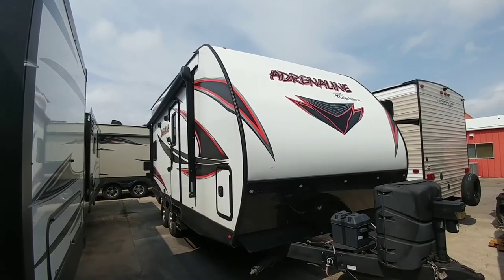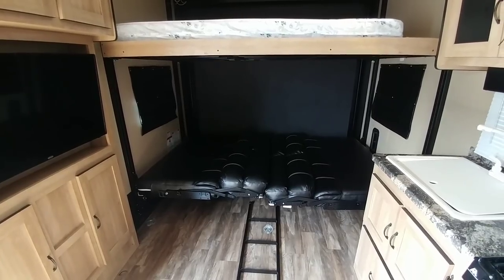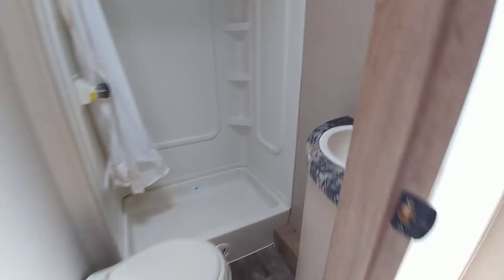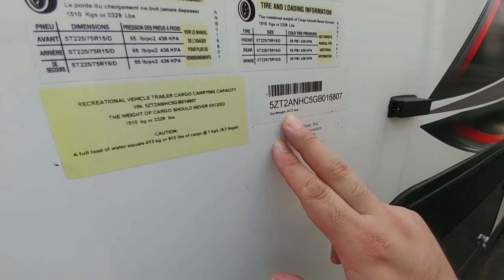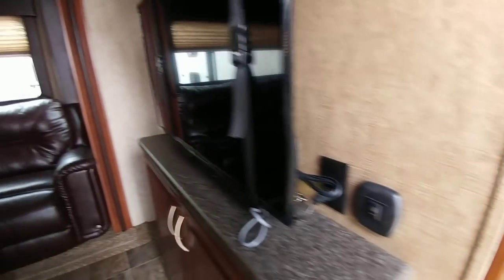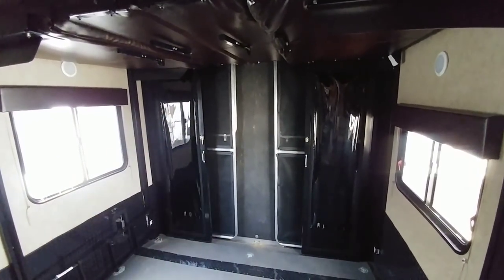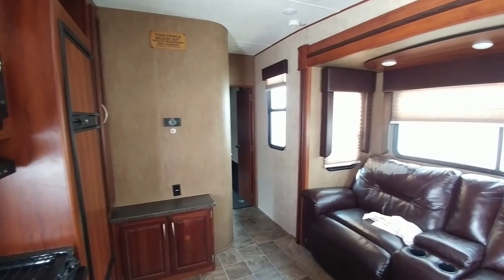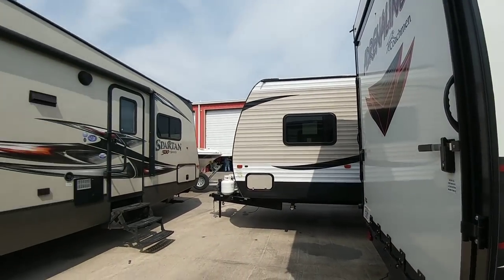Travel Trailer Toy Hauler? One cool little RV!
RV Accessories:
9 Ft VHB Double Sided Foam Adhesive Tape
3.2" 100lb Round Magnet